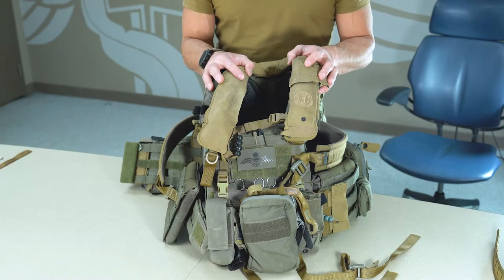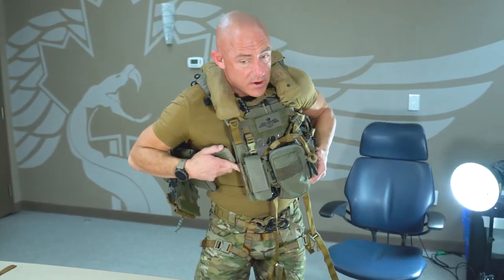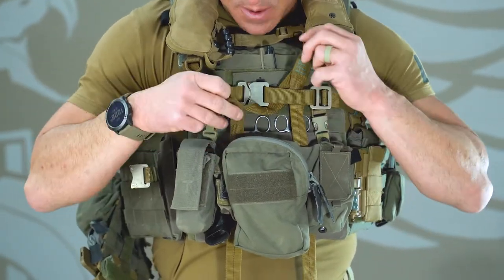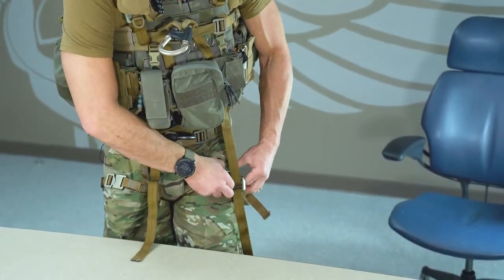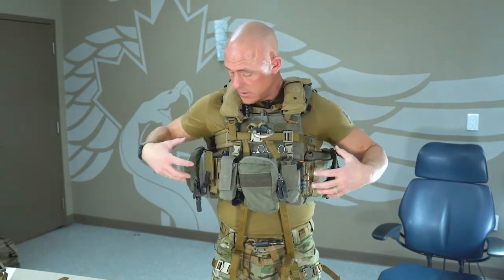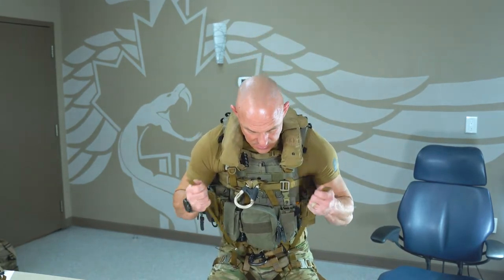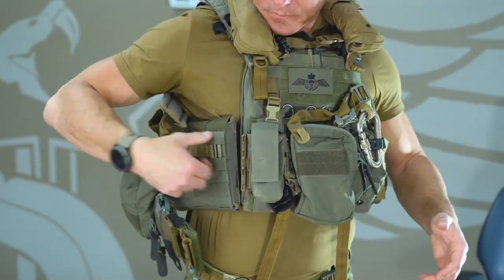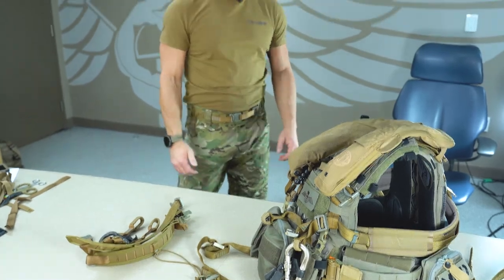T3 Chest Harness